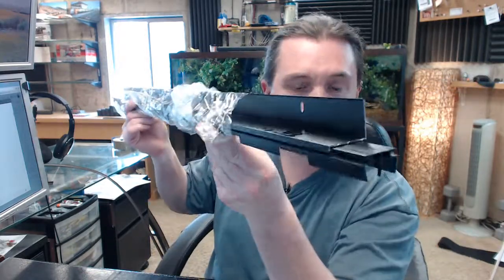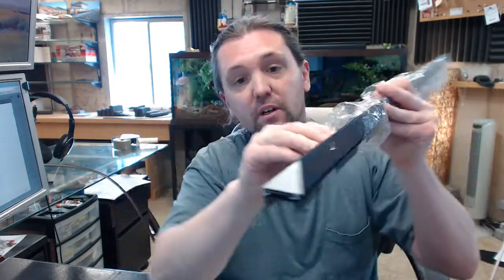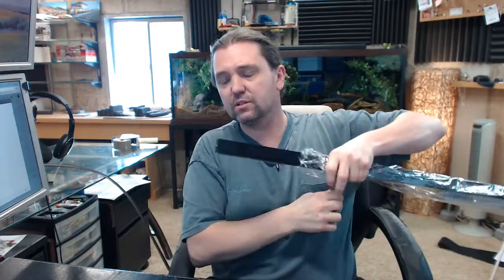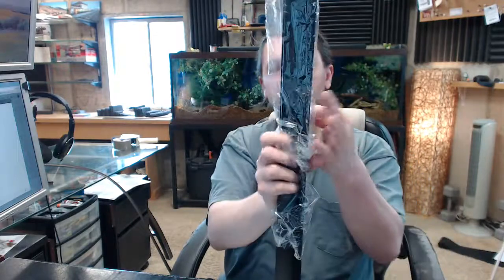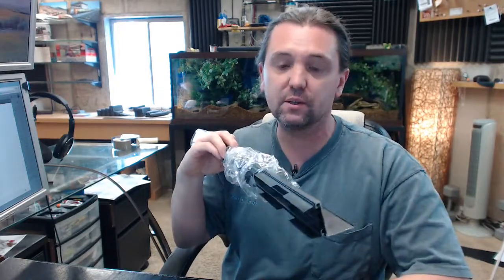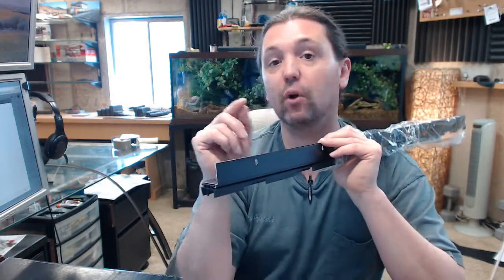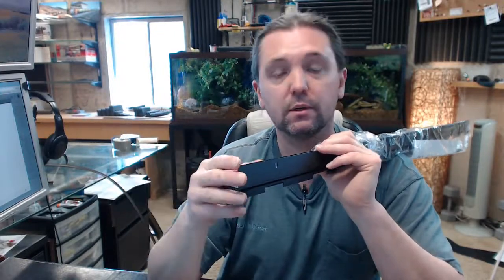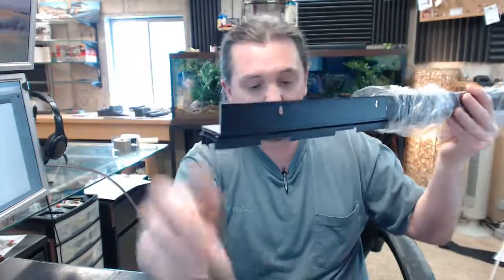Pemko 2113DV Dark Bronze Anodized Aluminum Door Shoe - Vinyl insert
This video is to bring you a closer look at the Pemko 2113DV. This is a dark bronze anodized aluminum door shoe with a vinyl insert.  This is an L shaped door bottom that you are going to commonly see installed on hotel and motel doors and here’s why.  This is a door bottom that features a notched design in the vinyl insert and the purpose of that notched design is to seal the bottom of the door from light and privacy but if there is an air handling unit on the inside of the door there needs to be a source of fresh air and this is what this notched design is used for.  You can also order these un notched naturally if you just need the L shaped design and if you like the triple fin design.  This is the dark bronze version and that is the D in the part number and the V in for vinyl.  There is an image below this video showing everything important dimensionally about the item and let’s go over that now.  You can see from that image this is 1-1/16" height on the aluminum extrusion but the important part is that 11/16" from the bottom of the unit where the door would reside down to the bottom of the sill and you want to be under that 5/8" range for this to work well for you.  This is going to be available in several different lengths as well and different finishes (mill aluminum finish and gold anodized).  It is available on the site in different lengths and if you have need for a custom length buy all means lets us know by ordering the next longest piece or pieces and indicate in the comment field what length you would for us to cut the material back to.  The reasoning is if you had to take this 36" piece and cut it down to 32", you eliminate that slotted hole.  The slotted hole is very handy to have because it allows you to tailor this on the bottom of the door so you get the proper seal.  It will also help compensate for a misdrilled hole and screws are included in a complimentary finish.  The drill bit might have a tendency to walk before it pierces through.  If you ordered a custom length we will not only locate that first hole from the proper distance from the edge but the proper center to center as well.  The name Pemko is synonymous with all things weather stripping related and not only door bottoms like this but perimeter gasketing, thresholds, material made from aluminum like this but stainless steel, architectural bronze.  There is a link to the full length catalog where you can review the comprehensive offering of all things weather stripping from Pemko.